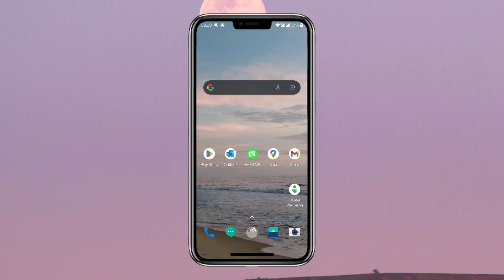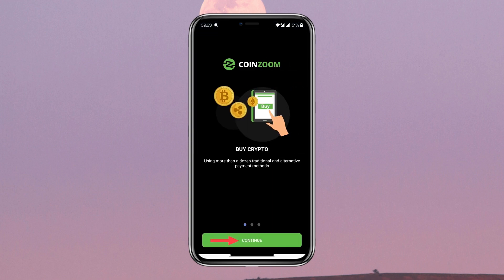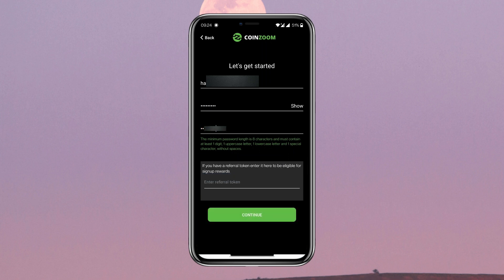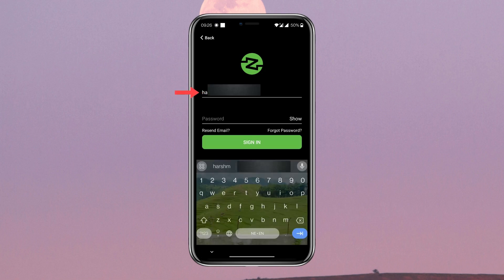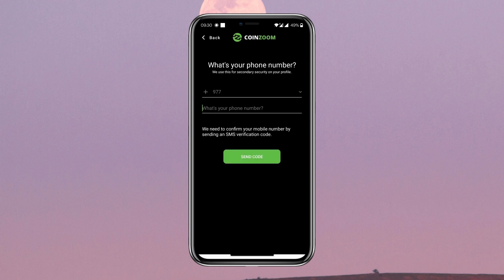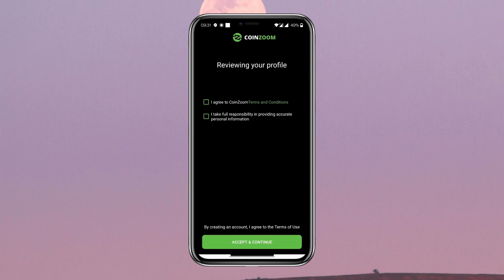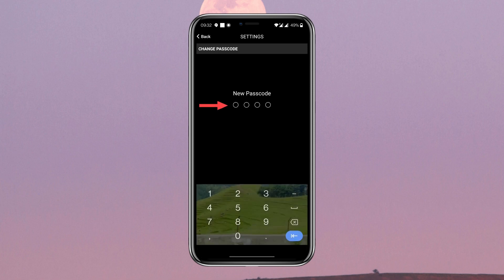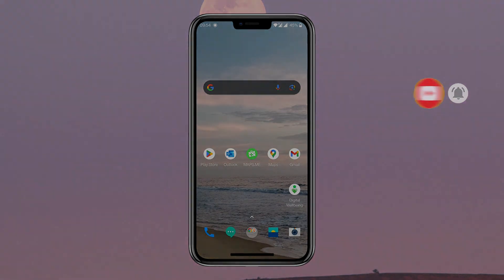How to Sign Up/Open Coinzoom Account 2023?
Ready to dive into the world of cryptocurrency trading? Watch this step-by-step tutorial to learn how to sign up for Coinzoom on your Android device. Start your crypto journey today!